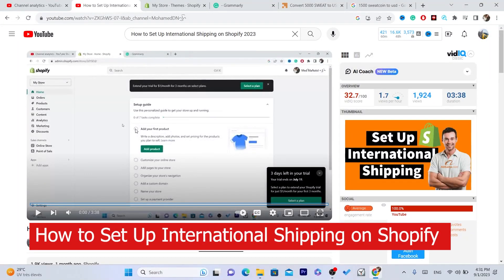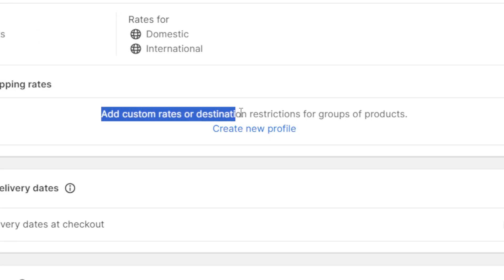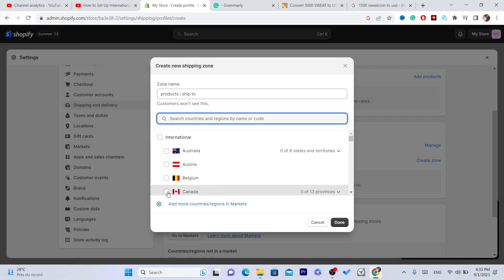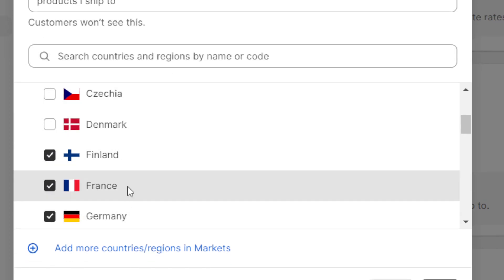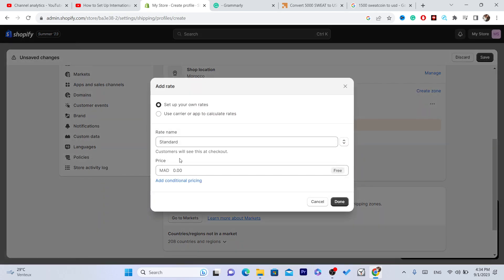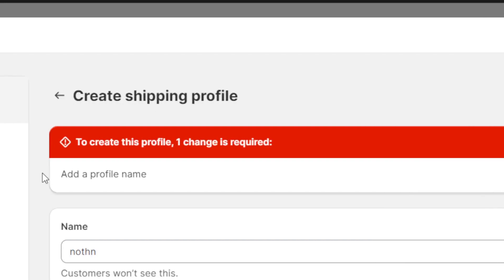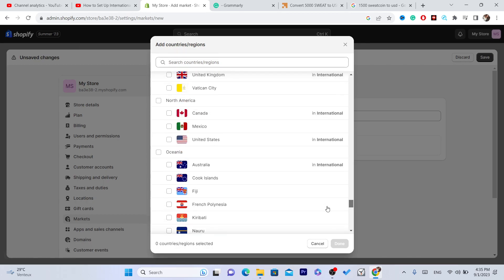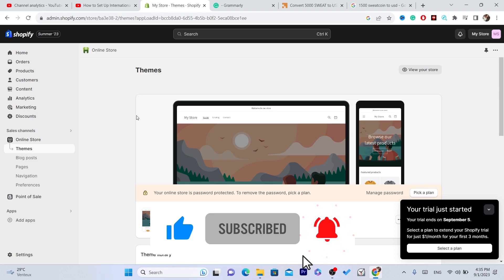How to Set Up International Shipping on Shopify 2025 (Ship worldwide Shipping Rates)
Are you ready to expand your Shopify store's reach and tap into a global customer base? In this comprehensive guide for 2023, we'll show you step-by-step how to set up international shipping on Shopify and establish competitive shipping rates for worldwide customers.

🌎 In this video, you'll learn:

The importance of offering international shipping
How to enable international shipping in your Shopify store
Configuring shipping zones and regions for precise delivery options
Customizing shipping rates to stay competitive and profitable
Handling customs and duty fees for international orders
Pro tips and best practices for a seamless global shipping experience
Whether you're a seasoned Shopify merchant looking to expand your horizons or just starting your e-commerce journey, this tutorial will provide you with the knowledge and tools you need to thrive in the international market. Don't miss out on potential customers worldwide—watch now and make your Shopify store a global success! 🚀

Timestamps:
00:00 - Introduction
01:14 - Why Offer International Shipping?
02:46 - Enabling International Shipping in Shopify
04:20 - Configuring Shipping Zones and Regions
06:15 - Customizing Shipping Rates
08:42 - Dealing with Customs and Duties
10:30 - Pro Tips for Global Shipping Success
12:15 - Conclusion and Recap

Share your thoughts and questions in the comments below, and we'll be happy to assist you in your international shipping journey. 🌍📦